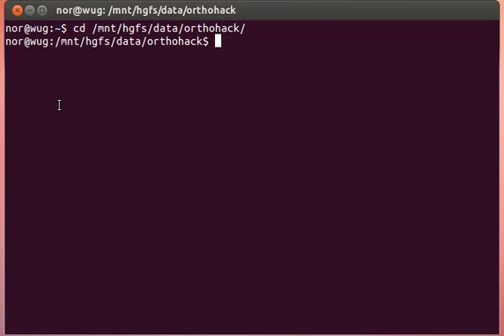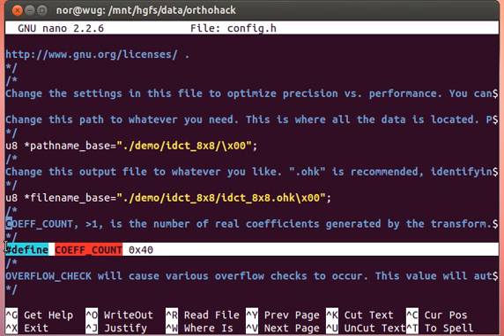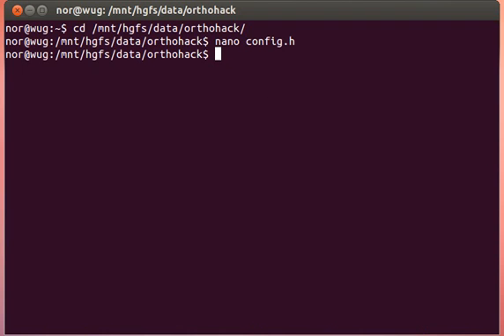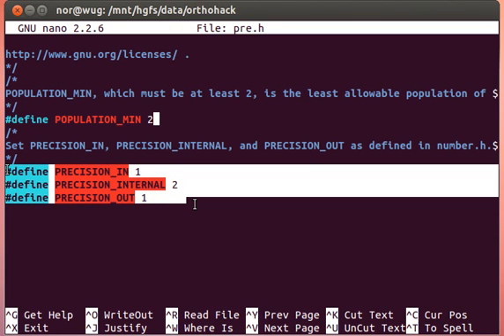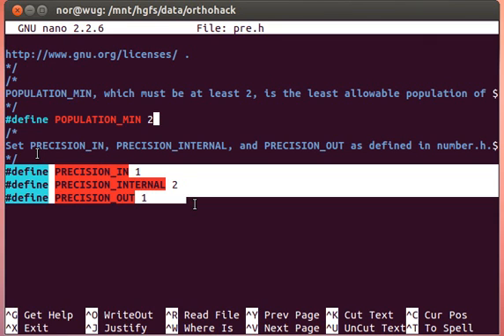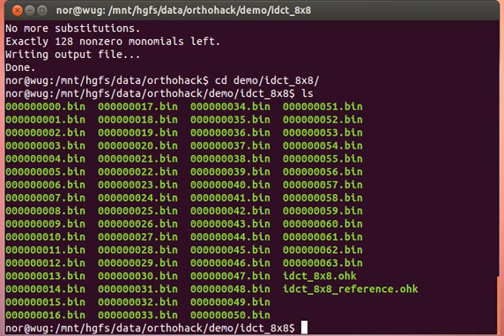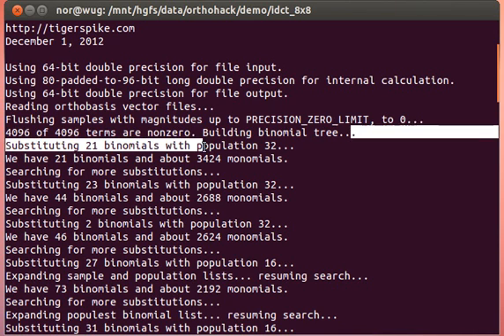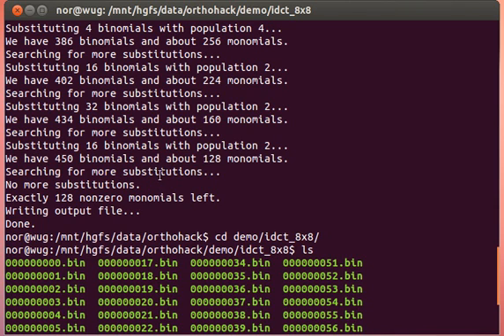Orthohack (#10): The Preprocessor